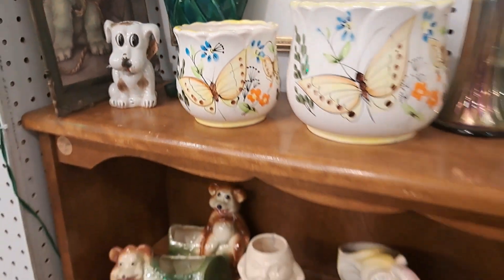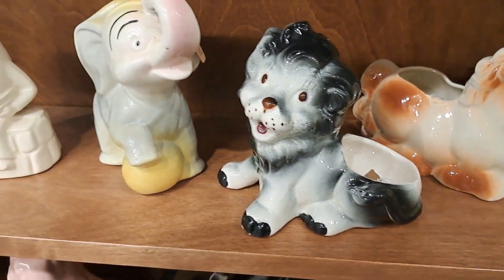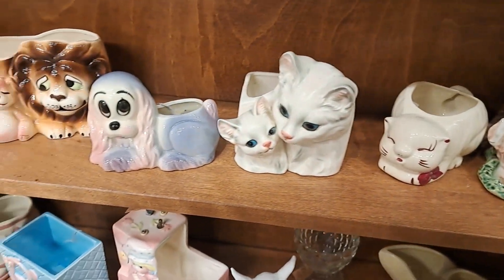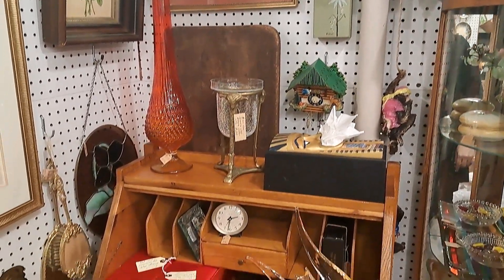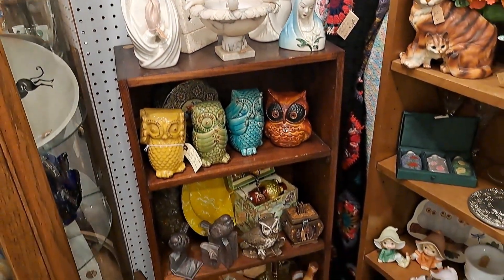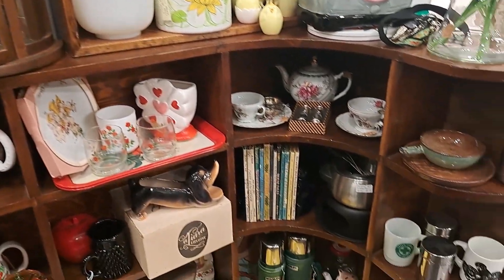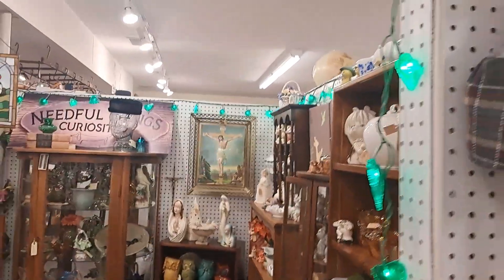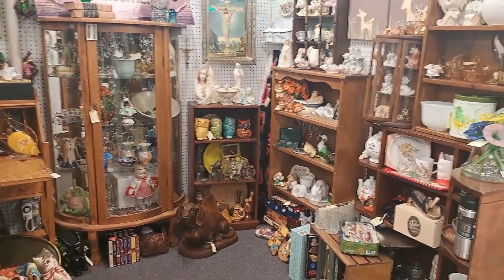RESTOCK / REFRESH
Dayna does a booth walk-through to show us a restocked and refreshed space.  Planters!!!